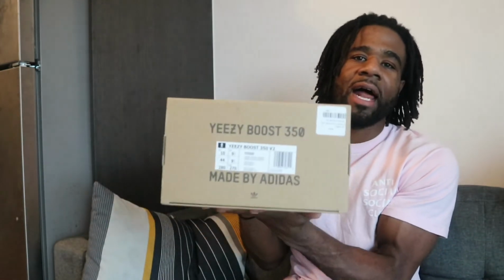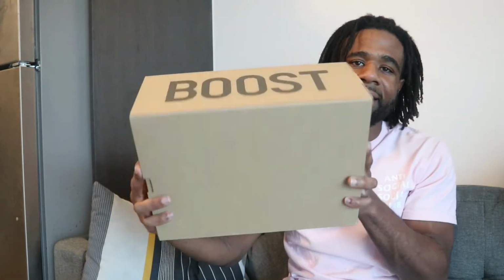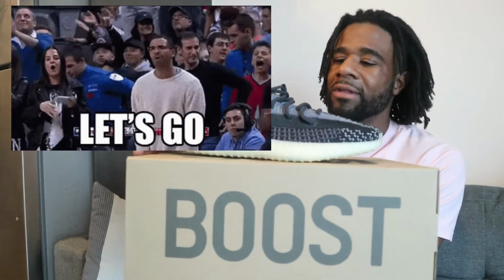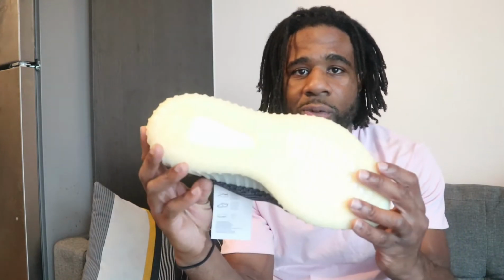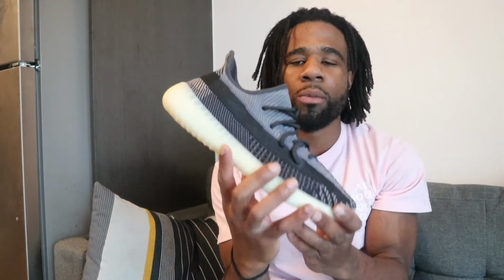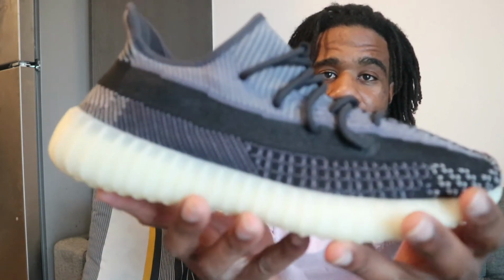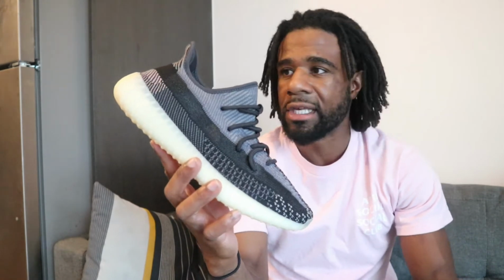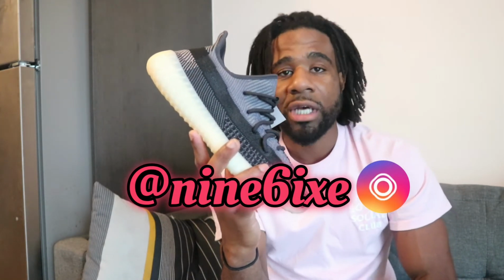YEEZY 350 CARBONS REVIEW! MY FIRST 350'S IN MY COLLECTION. DID I CHOOSE THE RIGHT ONES?